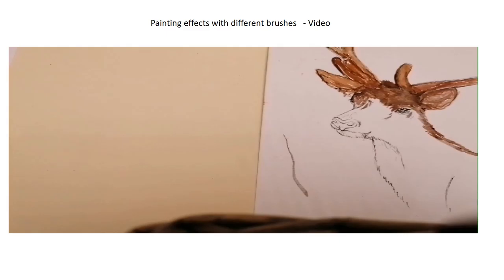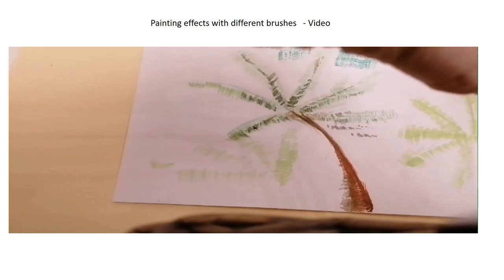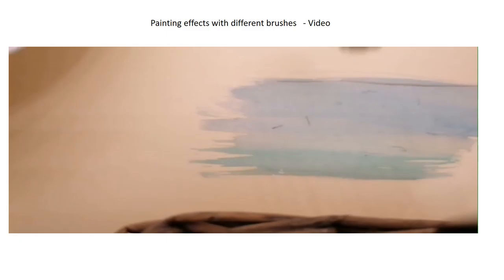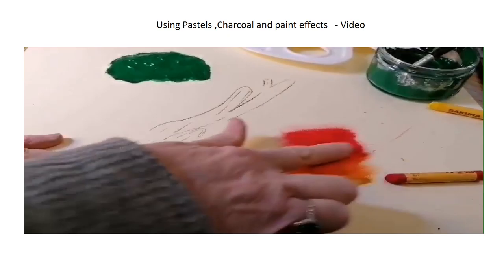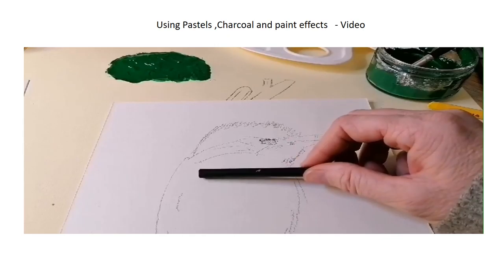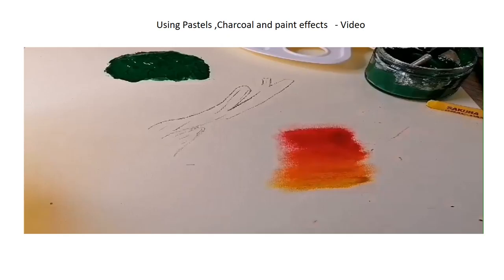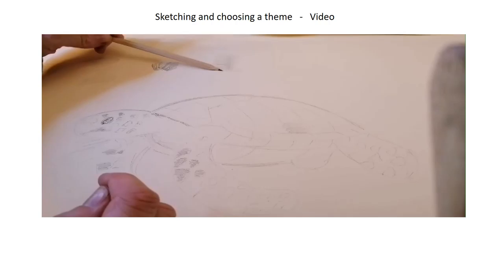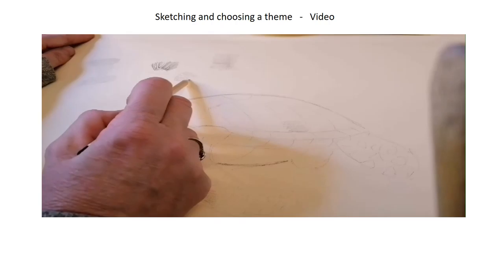Year 6 Art ideas - Mrs Everett